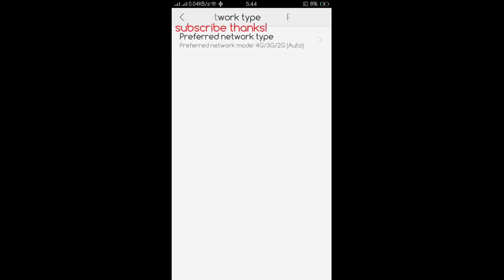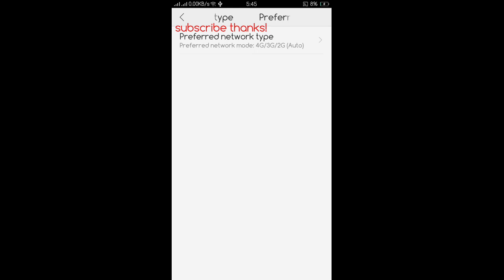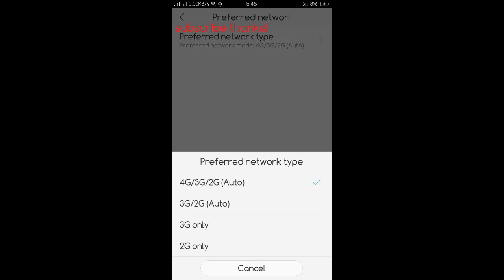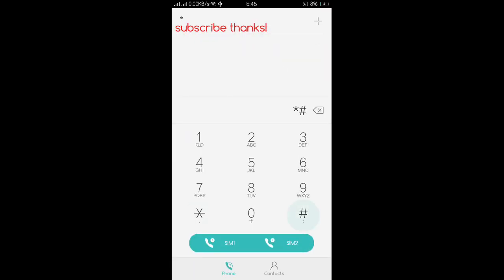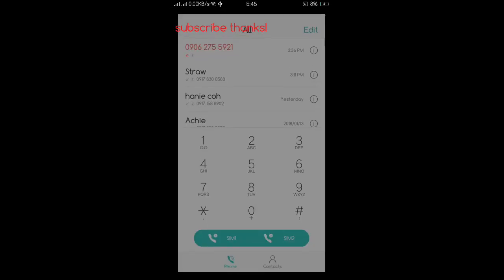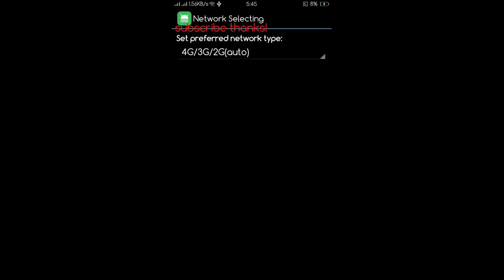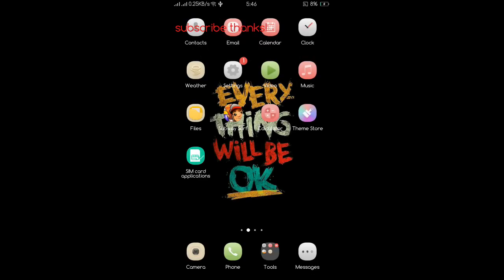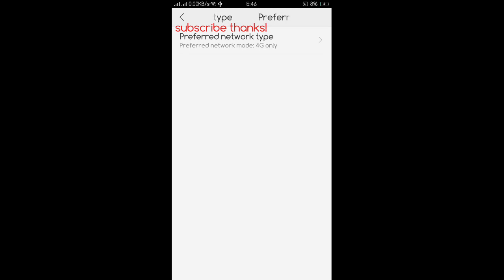How to enable 4g/LTE only on your android phone (oppo f1s)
How to enable your 4g/LTE only mobile data connection on your android phone (oppo f1s).